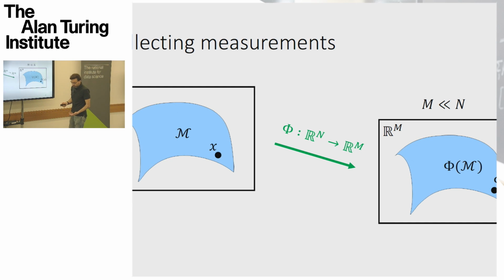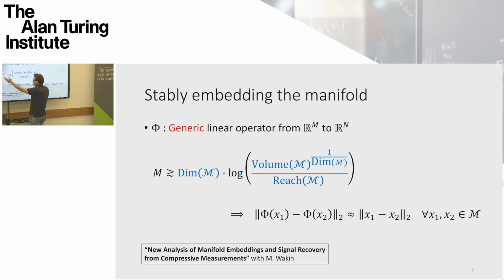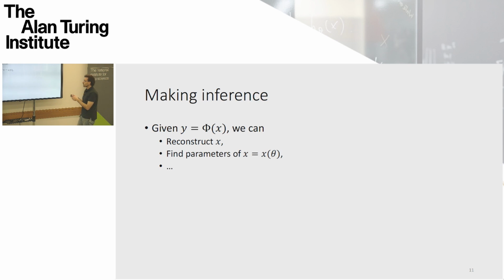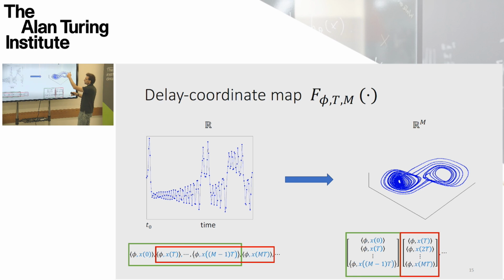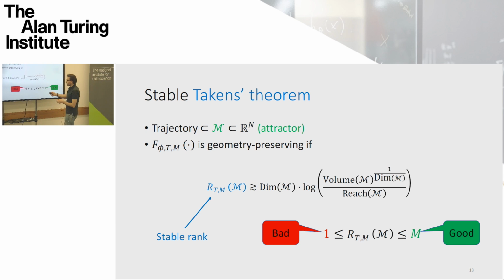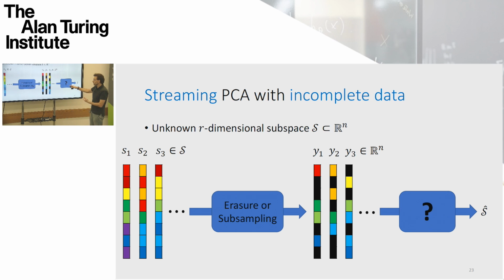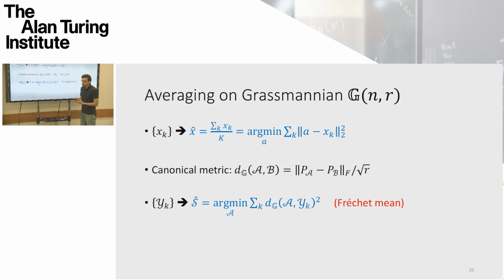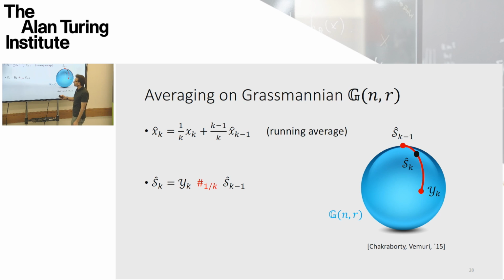Dr Armin Eftekhari, University of Edinburgh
Bio

Armin Eftekhari received his PhD from Colorado School of Mines in 2015, under the supervision of Michael Wakin. Before joining the Alan Turing Institute, he was an ICES postdoctoral fellow at the University of Texas at Austin.

Research

The late statistician George Box once wrote that “all models are wrong, but some are useful.” Indeed, to make sense of data, we must necessarily impose some structure upon it. For example, we often assume that digital data is collected from bandlimited sources. Or, in compressive sensing, a small number of measurements suffice to reconstruct a sparse signal. Making inferences from (often noisy, incomplete, and high-dimensional) data by imposing appropriate structures has been the main theme of Armin’s research, and he hopes to continue this line of work at the Alan Turing Institute, with more emphasis on practical aspects.